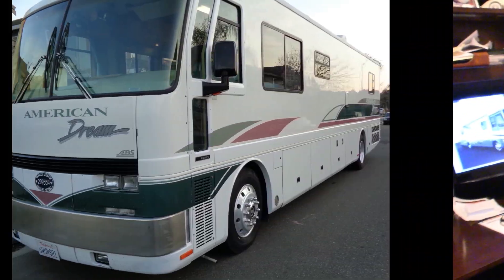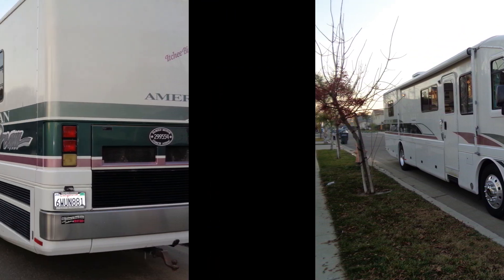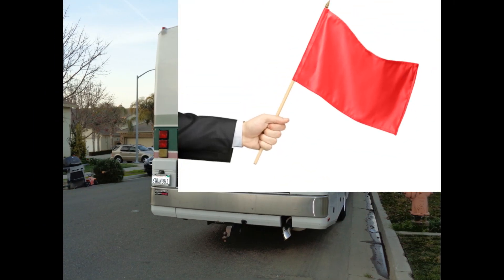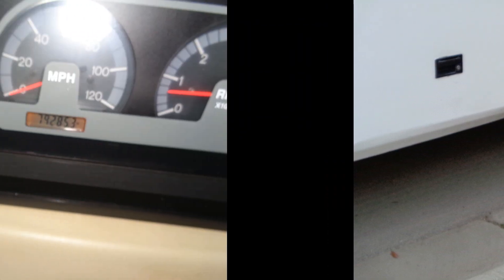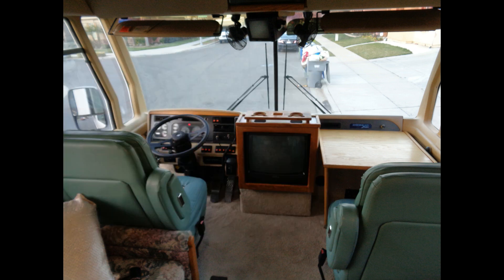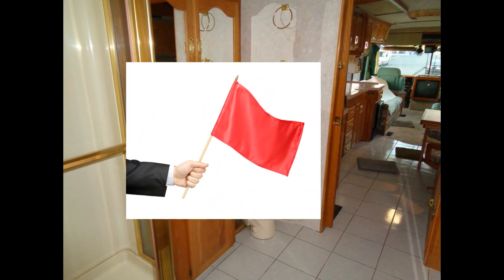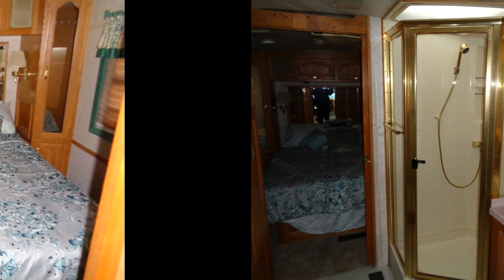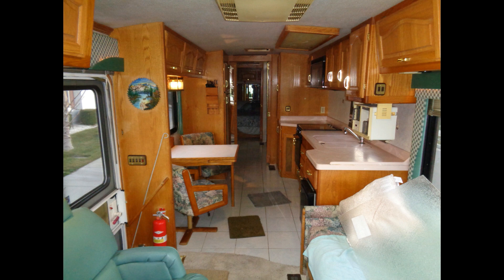Buying a diesel pusher RV, to many red flags!!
I went and drove this 1995 diesel pusher RV, it was nice but had to many red flags so I backed out and did not buy it.

You can help support my channel by clicking on any of my Amazon links below when you want to buy any thing on Amazon, will cost you nothing but will help me. Thanks
amFilm Screen Protector
CCI 100 Permanent State Sticker
Texsport Rainier Compact Dual Burner Propane Stove
NAXA Electronics ND-842 Slim Portable DVD Player with AC/DC Function - Black
SuperSonic 1080p LED Widescreen HDTV with HDMI Input and AC/DC Compatible for RVs, 24-Inch
APC LE1200 Line-R 1200VA Automatic Voltage Regulator
Zhiyun Smooth-C Gimbal for iPhone
Rode VideoMic Me w/wind shock iPhone
Rode VideoMic Me without wind shock
RedPort Halo Wi-Fi Extender System
Stove top espresso maker
DJI Phantom4
SJ4000 Action camera
Joby Gorillapod
Selfie stick
Comica shotgun mic
ASUS gaming laptop
 Rode DDCGO DeadCat Go Artificial Fur Wind Shield
Sony FDRX3000/W Underwater Camcorder 4K, White
JOBY Suction Cup with GorillaPod Arm for GoPro and sony
Deluxe All In Lens Kit For CANON VIXIA HF R8oo
Kreg Tool Company KHI-HINGE Concealed Hinge Jig
Kreg MKJKIT Mini Kreg Jig Kit
Will Prowse solar book i used
Delta T14294-RB Linden Monitor 14 Series Shower Trim, Venetian Bronze
Delta R10000-UNBXHF Multichoice Universal Shower Only Valve Body
Novalinea - PVC Drain for Tiled Shower Bases, with 3 Different Strainer Grate Patterns, for 2" Sch.40 pipe
Critter spray gun
50 Pack paint strainers
Water and Oil Separator